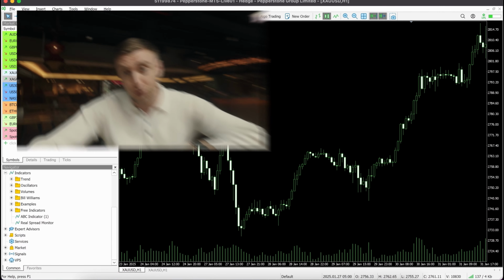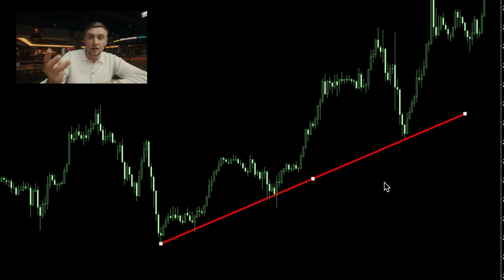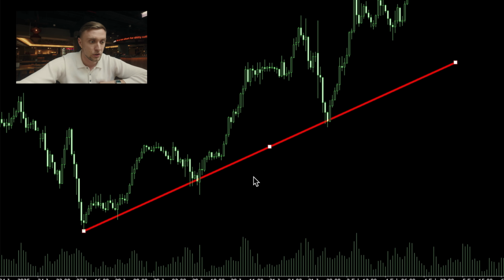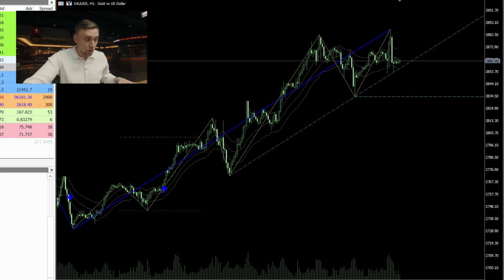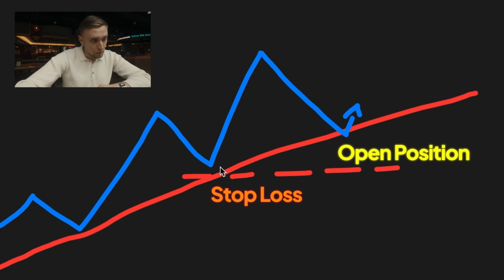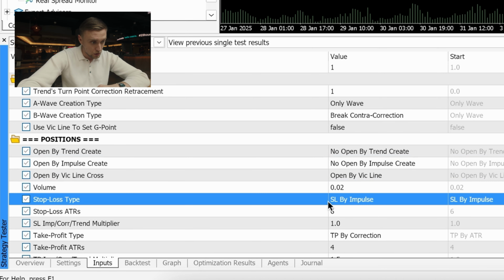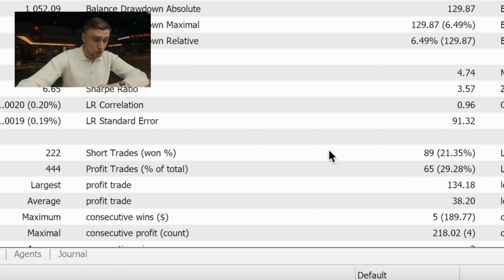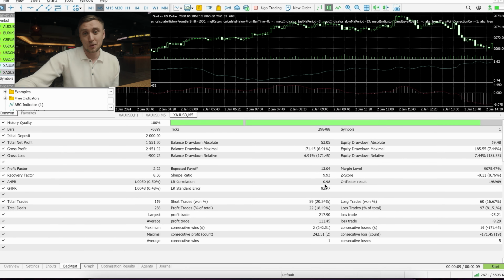📈 Trade Like a Pro - Ep.6: Master the Vic Line & Spot Reversals Like Wall Street Traders! 🔥💰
Welcome to the sixth episode of my free trading course, “Trade Like a Pro.” In this session, we’ll dive into the Vic Line—a powerful trendline method used by Wall Street traders to identify the best reversal entry points across all markets. I’ll show you how to apply this strategy effectively, so you can spot high-probability trades and maximize your profits with precision. Whether you’re a beginner or an experienced trader, mastering this method will give you a serious trading edge.

🎁 FREE TRADING TOOLS OFFER

Don’t miss out on the ABC Indicator and the upgraded ABC EA V5—completely free!

📢 Stay Updated